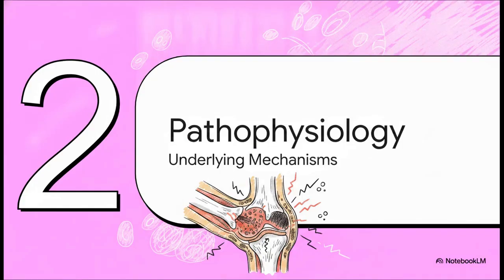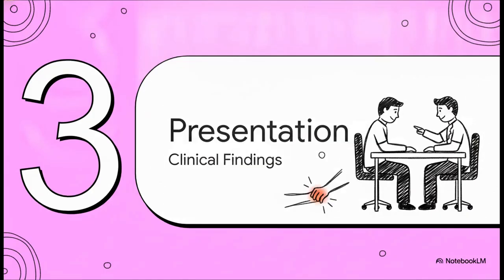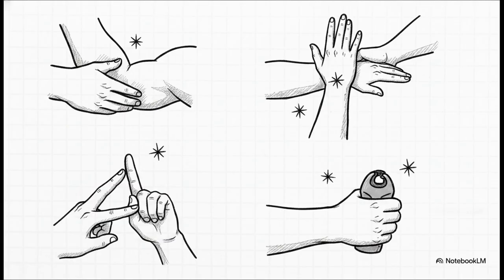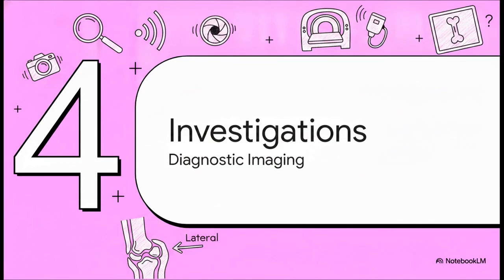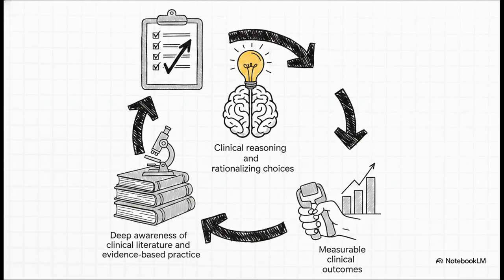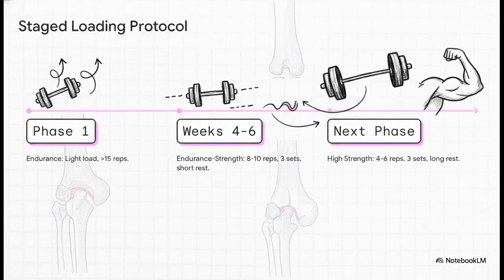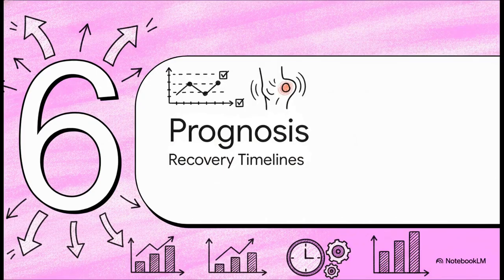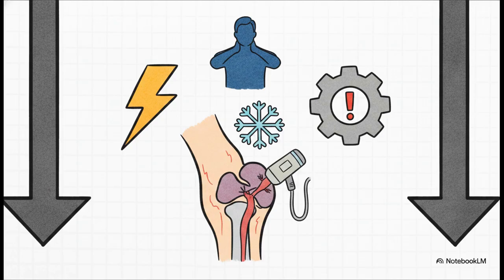Lateral Elbow Tendinopathy (Tennis Elbow) Physiotherapy: Assessment & Evidence-Based Treatment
A concise, evidence-based breakdown of Lateral Elbow Tendinopathy (Tennis Elbow) for physiotherapy students and clinicians. This video covers the pathophysiology, clinical presentation, physical examination, and current evidence for management — based on postgraduate musculoskeletal physiotherapy course content.
Topics covered include the underlying pathophysiology (tendon pathology, pain system changes, and motor system impairments), typical clinical presentation, key physical examination findings and special tests, relevant investigations and differential diagnoses, and the evidence behind manual therapy, exercise prescription, taping, and corticosteroid injection for this condition.
Key terms: lateral epicondylalgia, lateral epicondylitis, common extensor tendon, mobilisation with movement (MWM), staged exercise loading, isometric exercise, de-loading tape.